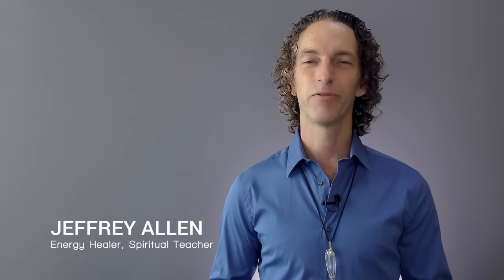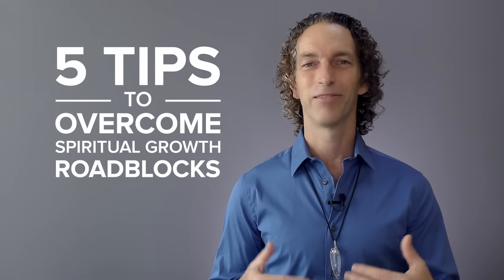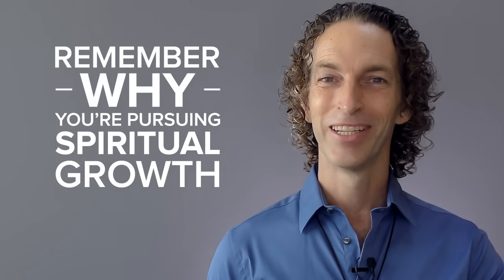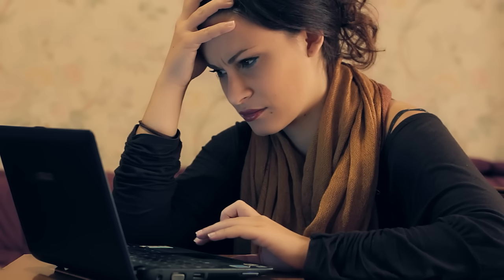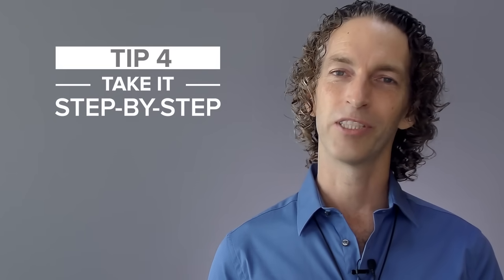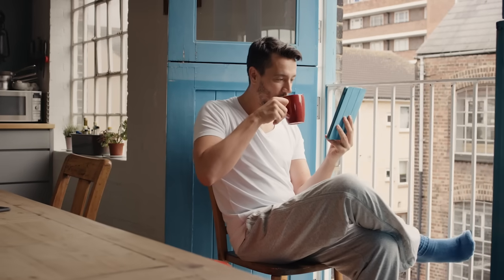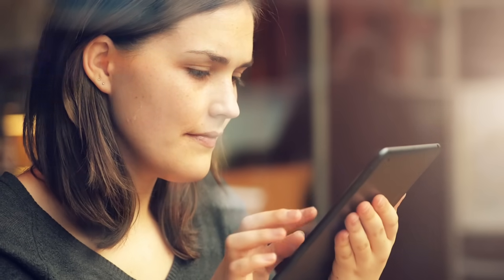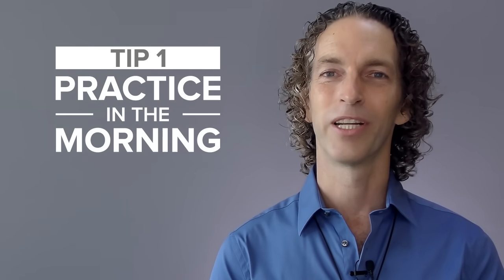5 Simple Tips To Overcome Your Spiritual Growth Roadblocks | Jeffrey Allen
Want to learn guided meditation that instantly integrates your consciousness and spiritual energies together? Sign up for this FREE Masterclass on spiritual awakening by duality-inspired energy healer Jeffrey Allen

Did you know your subconscious mind can connect with people and these energies can guide you through spiritual cleansing? If you feel emotionally drained by certain aspects of your life, then embracing spiritual growth can help you realize that life will change for the best.

Jeffrey Allen has years of experience in energy healing. In his "Unlocking Transcendence" 60-minute masterclass, Jeffrey takes you through your personal guided meditation spirit guide. It makes you discover your non-physical self through spiritual awakening.

In this motivational video for success in life, “5 Simple Tips To Overcome Your Spiritual Growth Roadblocks,” Jeffrey Allen explains how consciously managing energy can help you overcome major blocks and boost your success motivation to achieve all your dreams.

VIDEO HIGHLIGHTS
00:30 Tip 1: Practice in the morning
01:10 Tip 2: Focus on the bigger picture
01:52 Tip 3: Shift your perspective about challenges
02:54 Tip 4: Take it Step-by-step
03:51 Tip 5: Let your unconscious do the work
05:02 Quick Recap

In this motivational speech for success in life, this masterclass teaches you meditation for depression that rejuvenates your spiritual growth. By practicing guided meditation for 10 minutes, learning how to practice mindfulness means attracting more wealth, health, love, clarity, and overall spiritual awakening.

Learn productivity tips on how the benefits of meditation helps you master your energy flow. Sign up for Jeffrey Allen’s FREE "Unlocking Transcendence" Masterclass now

ABOUT JEFFREY ALLEN
Jeffrey Allen is the author of Mindvalley’s popular “Duality” training program. An engineer by trade and energy healer at heart, Jeffrey has helped thousands of professionals combine their intellect and intuition to boost confidence, improve relationships, find meaning and purpose, and manifest the life of their dreams. Based in Tokyo, Japan, Jeffrey is known as “The Healers’ Healer” and is regarded as a global authority on Energy Healing.